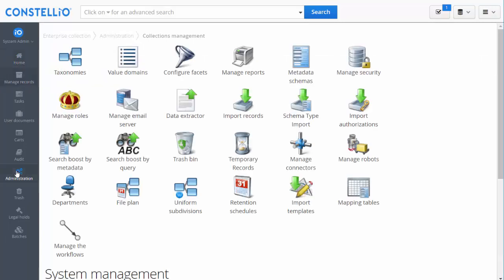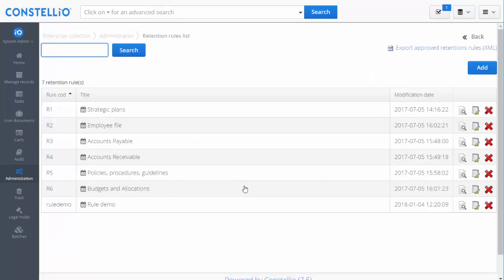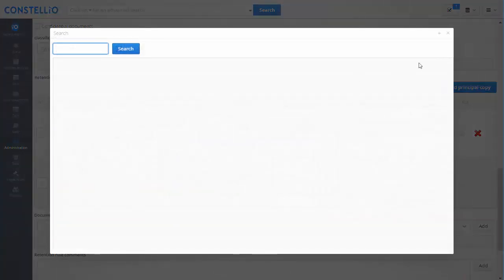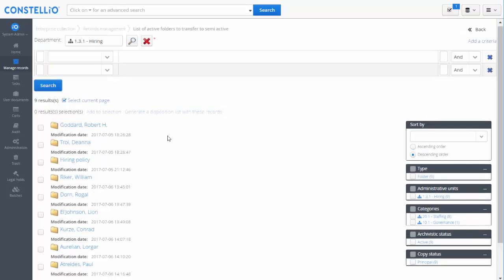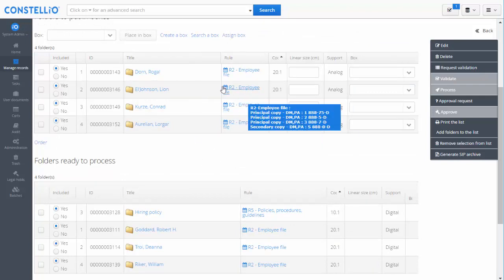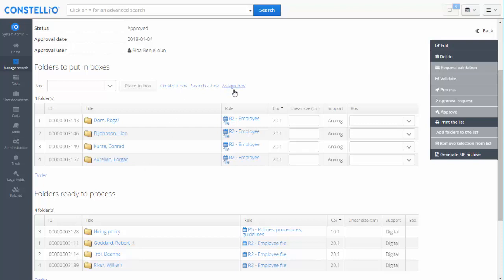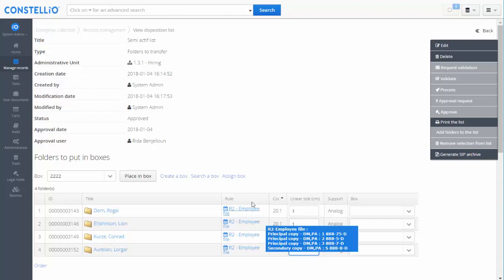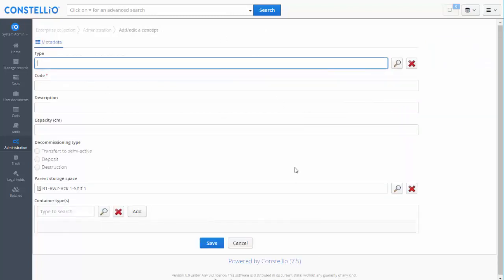Constellio Open source ECM Records Management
Constellio is an Open source ECM based on Apache Solr , it integrate a document management, a record management, an enterprise search engine and a workflow engine.